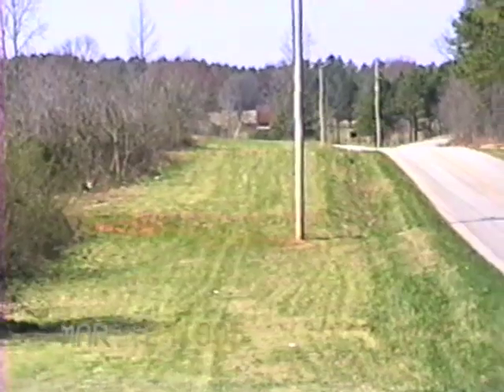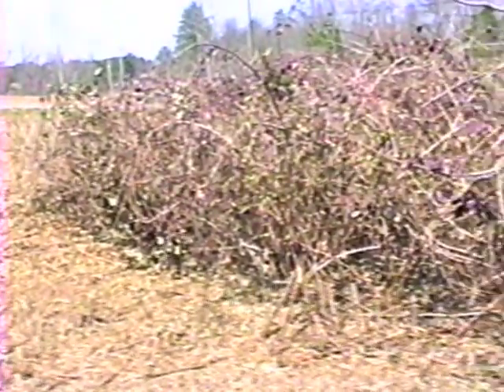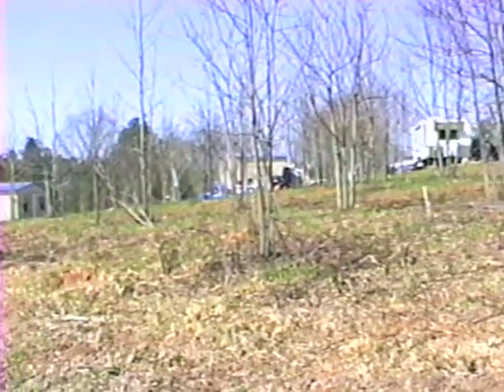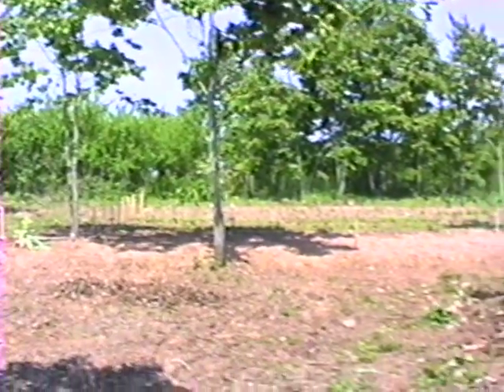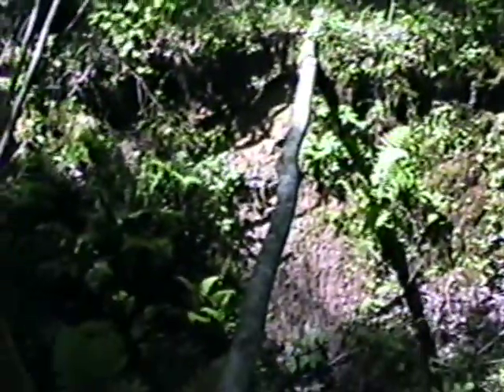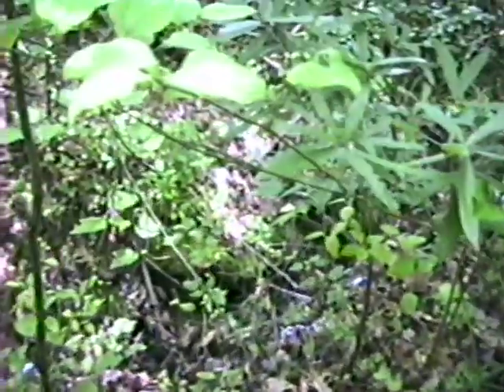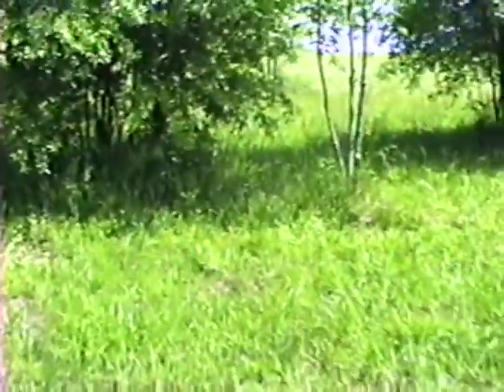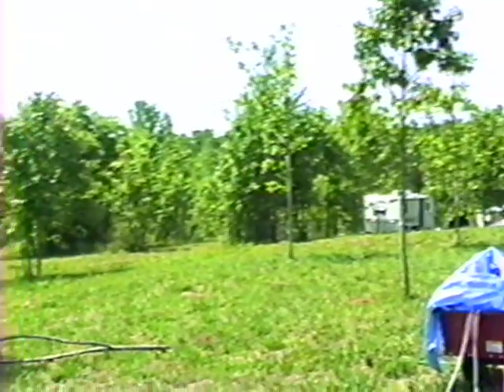Exploring Roopville - Spring 1995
Narrated by Charles